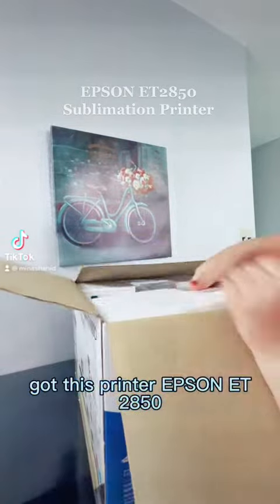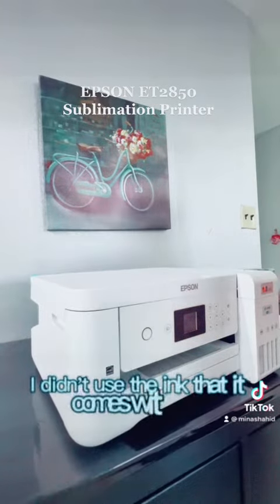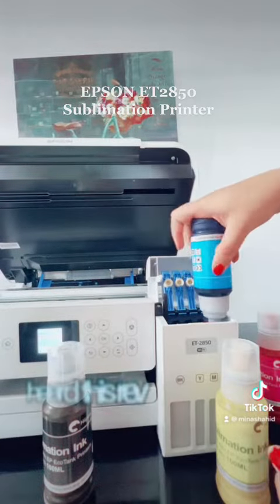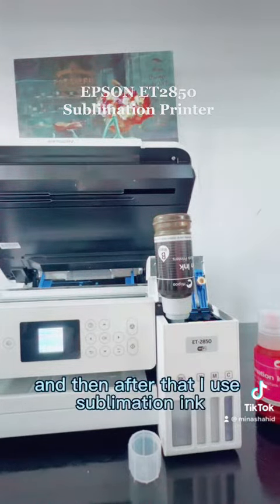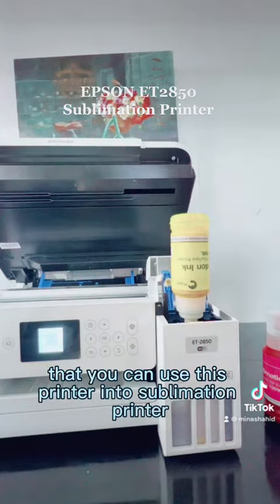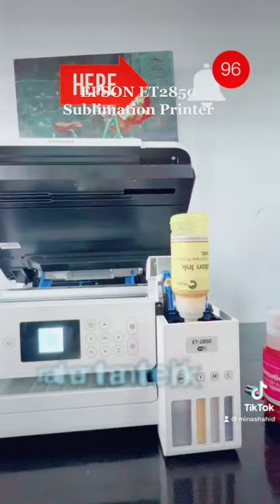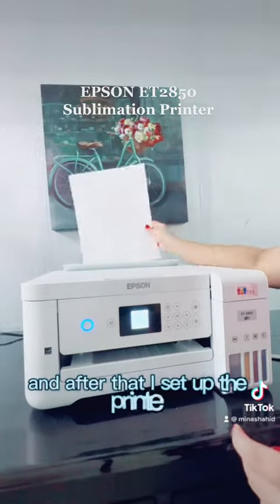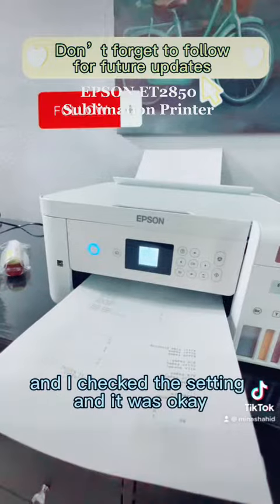Epson ET2850 printer convert into Sublimation Printer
EPSON 2850 ecotank convert into sublimation printer.
 "Step-by-Step Tutorial: Converting Epson ET-28500 into a Sublimation Printer"
In this tutorial, we will guide you through the process of converting your Epson ET-28500 printer into a sublimation printer. The conversion will allow you to use sublimation ink and paper to achieve vibrant and durable prints for various applications. Please note that this process may void your printer's warranty, and it requires careful handling and technical knowledge. Let's get started!

Materials Needed:
1. Epson ET-28500 printer
2. Sublimation ink cartridges or bulk ink bottles compatible with ET-28500
3. Sublimation transfer paper
4. Screwdrivers (according to your printer's specifications)
5. Gloves
6. Pliers
7. Cleaning solution suitable for your printer model
8. Lint-free cloths
9. Protective cloth or mat
10. Computer or device for printer connection

Step 1: Research and Preparation
Before beginning the conversion, conduct thorough research to understand the specific requirements and challenges of converting the Epson ET-28500 into a sublimation printer. Familiarize yourself with online forums, guides, and tutorials from experts who have successfully completed the conversion. Gather all the necessary materials and tools mentioned above.

Step 2: Workspace Setup
Prepare a clean and well-ventilated workspace to carry out the conversion. Ensure you have enough space to disassemble and reassemble the printer without any obstructions. Lay down a protective cloth or mat to prevent damage to delicate parts.

Step 3: Safety Precautions
Take necessary safety precautions, such as wearing gloves and following general electrical safety guidelines. Keep in mind that modifying your printer may void the manufacturer's warranty. Proceed at your own risk, and if you're unsure about any step, consider consulting an expert or professional technician.

Step 4: Disassembling the Printer
Start by disconnecting the printer from the power source and removing any paper or ink cartridges. Follow the manufacturer's instructions or the conversion guide you've researched to disassemble the printer, gaining access to the ink delivery system. Take care not to damage any components during this process.

Step 5: Flushing the Ink Delivery System
Clean the ink delivery system thoroughly to remove any residual pigment ink. Use a cleaning solution recommended for your printer model and follow the instructions provided. Flushing the system helps prevent any mixing of pigment and sublimation ink.

Step 6: Installing the Sublimation Ink System
Install the sublimation ink system according to the specific instructions provided with the system you've chosen. This may involve replacing the existing ink cartridges with sublimation ink cartridges or connecting external ink tanks. Ensure proper installation and secure connections.

Step 7: Test Prints and Adjustments
After installing the sublimation ink system, perform test prints to check the printer's functionality. Make any necessary adjustments to the printer settings to optimize print quality and color accuracy. It may take a few attempts to achieve the desired results, so be patient and make incremental changes as needed.

Step 8: Loading Sublimation Paper and Printing
Load the sublimation transfer paper into the printer's paper tray or feed system as per the manufacturer's instructions. Ensure proper alignment and adjustment to avoid any

converting the Epson ET-28500 into a sublimation printer:

Epson ET-28500 conversion
Sublimation printer tutorial
DIY sublimation printer
Epson ET-28500 sublimation ink
Sublimation printing process
Epson ET-28500 modification
Converting inkjet to sublimation printer
Sublimation printing at home
Epson ET-28500 sublimation setup
Sublimation ink for Epson ET-28500